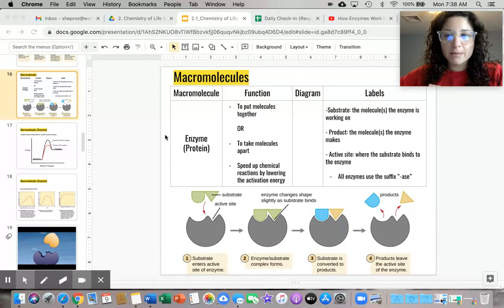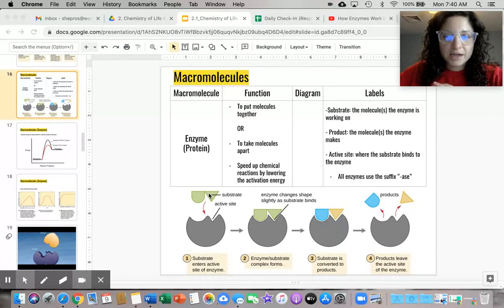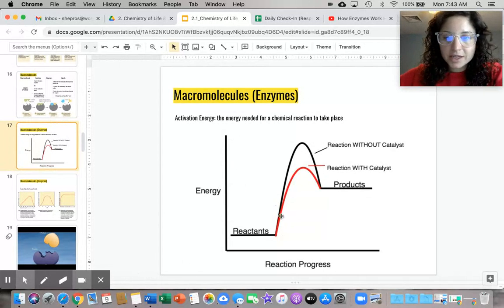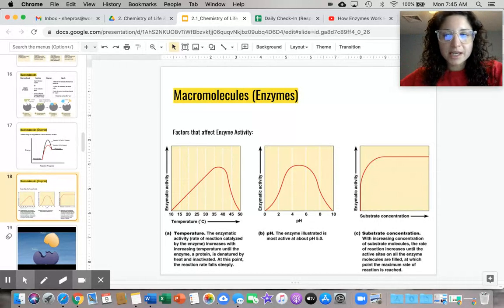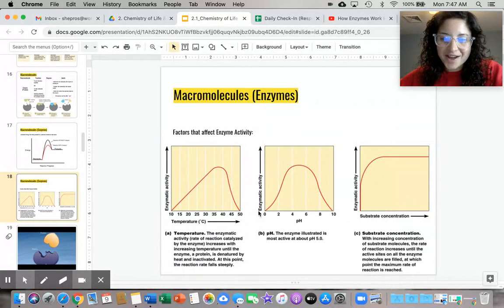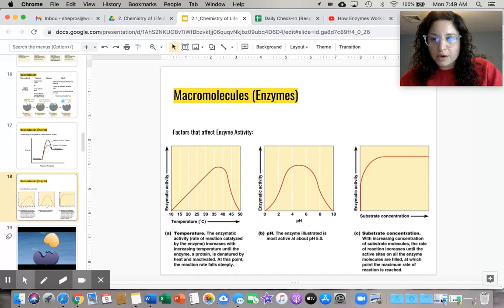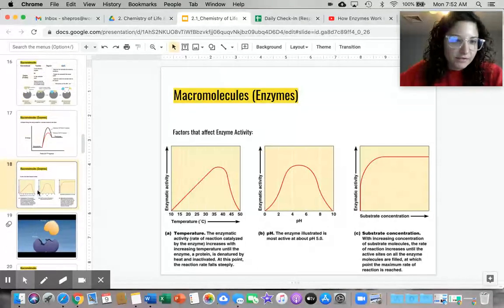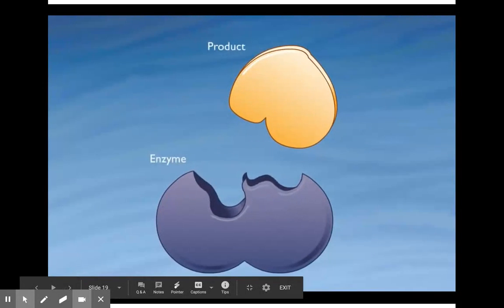2.1.3 Enzymes Presentation